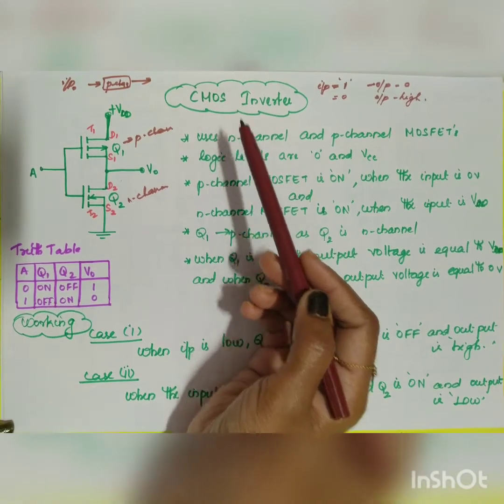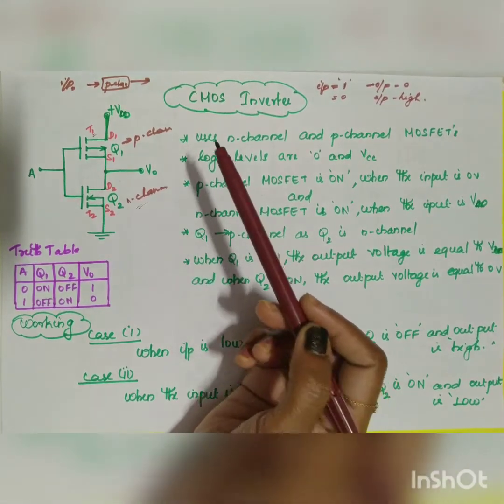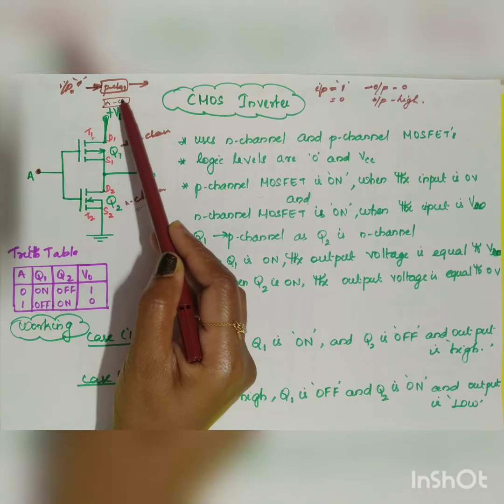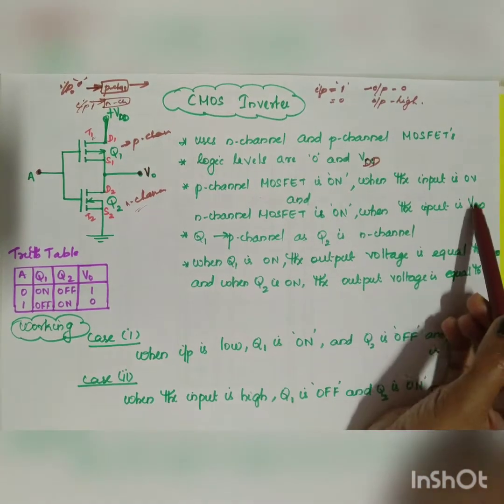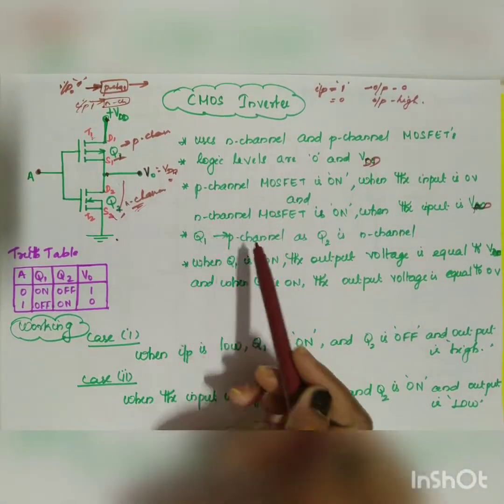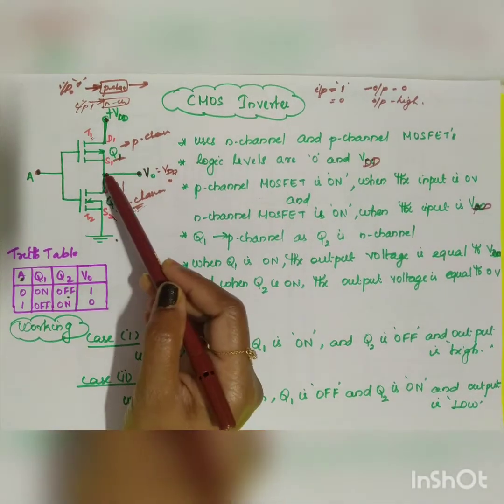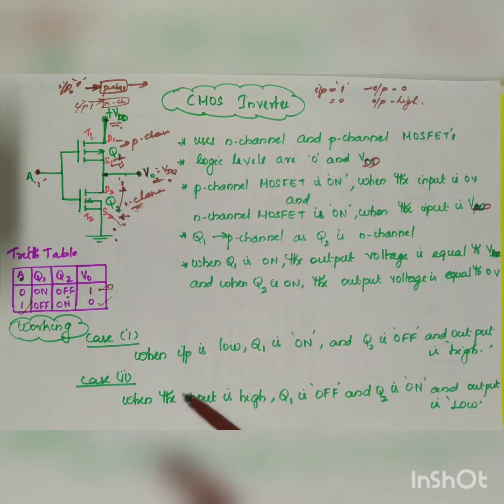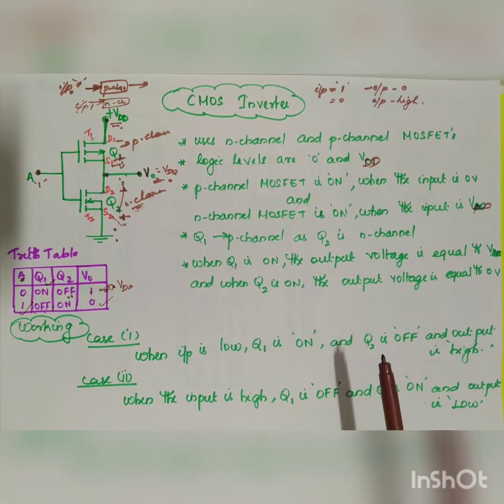CMOS Inverter @Few Minutes Learning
CMOS Inverter @fewminuteslearning9815